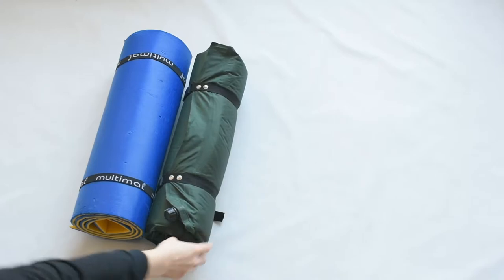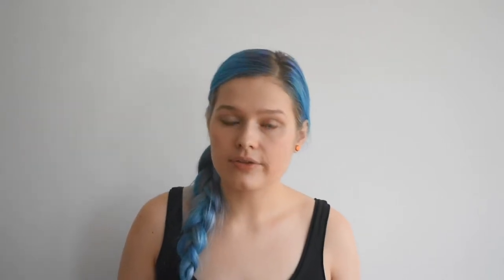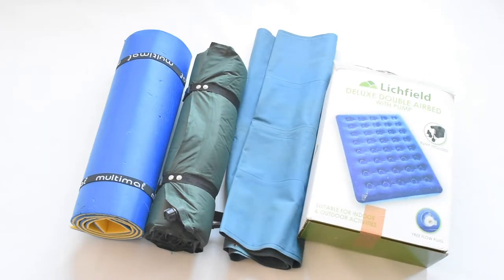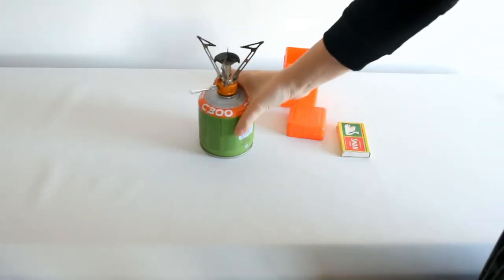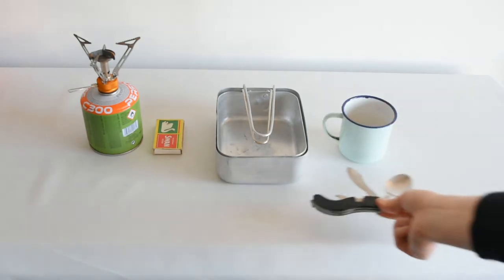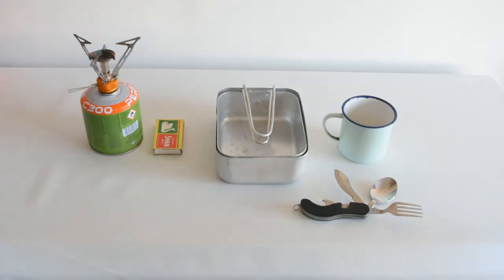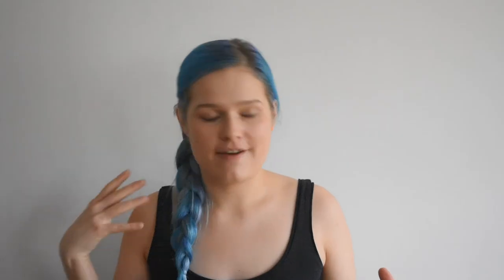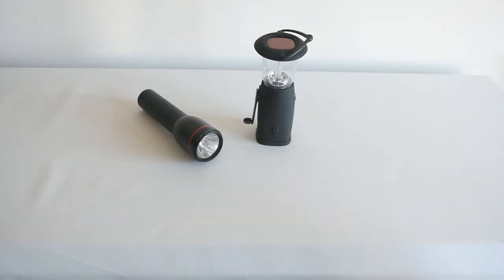Basic Camping Gear - Beginner Checklist - UK and Europe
Basic camping gear for beginners, a list of essential things you can't do without. With a dash of advice on how to pick out the right tent, sleeping bag and a mat.

If you prefer to read on the subject I've written a blog post discussing the same questions:

or if you are in UK you can follow these instead:

Hikers Tent:
Family Tent:
Sleeping Bag:
Foam Mat:
Self Inflating Mat:
Inflatable Mat:
Iron Cast Pot:
Iron Cast Pan:
Outdoor Stove:
Mini Portable Stove:
Mess Tins:
Enamel Mug:
Outdoor Cutlery:
Pocket Knife:
Torch/Flash Light:
First Aid Kit:
Small Shovel:

Thanks again for watching, I hope this helps those starting out. Leave all your questions in the comments.